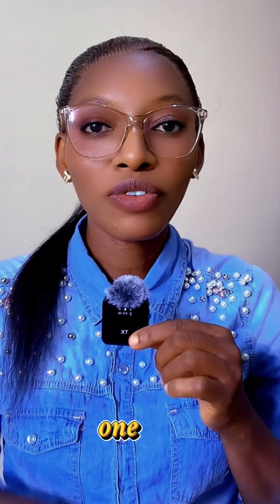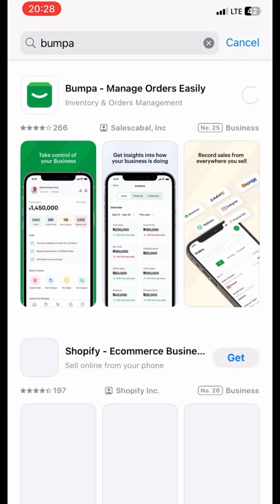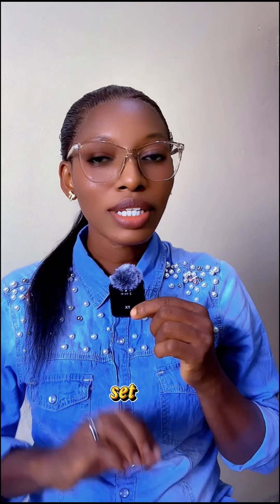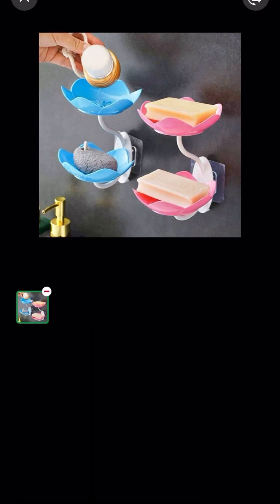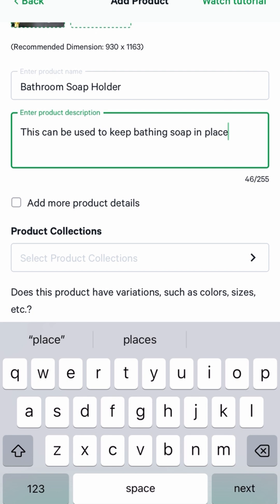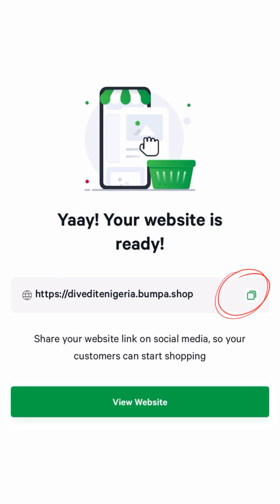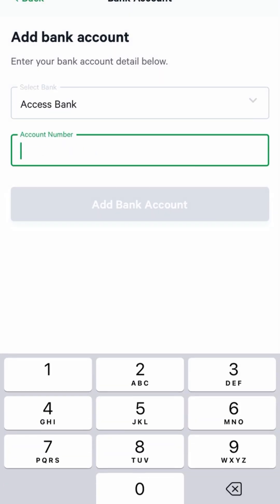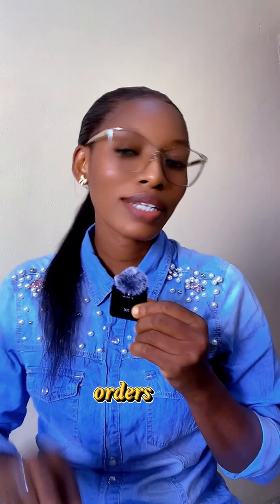Use This App to Start an Online Store in Minutes 📱✅ create bumpa #